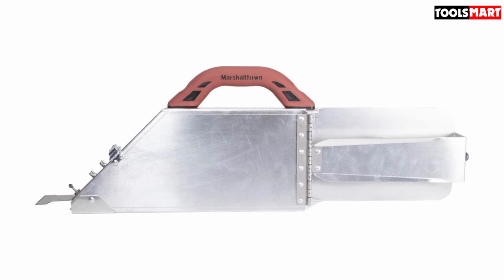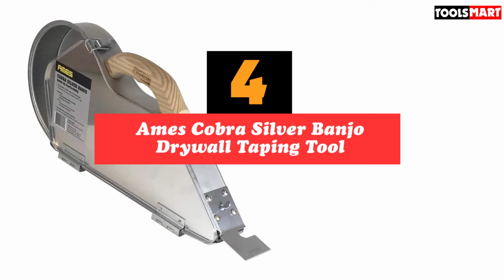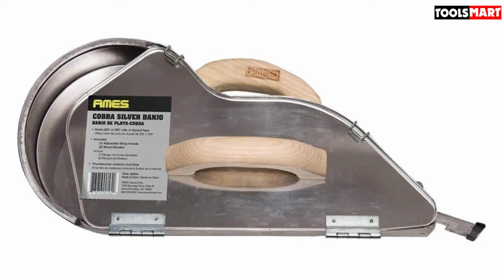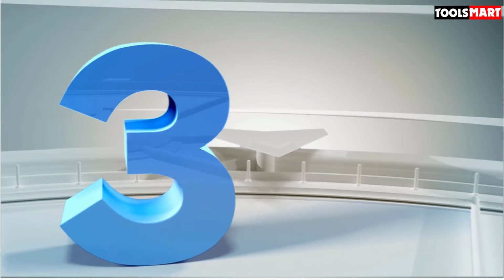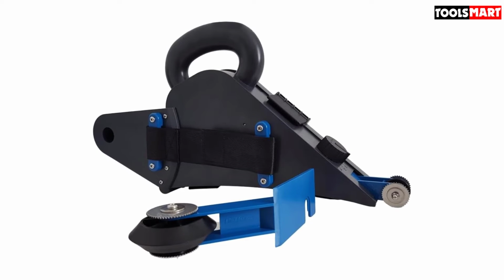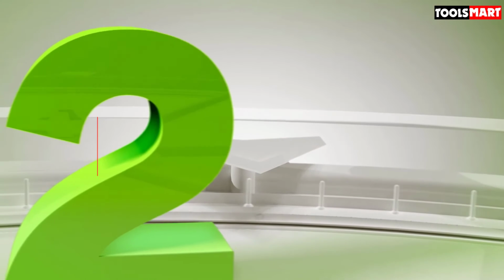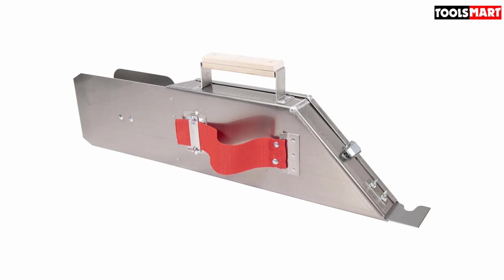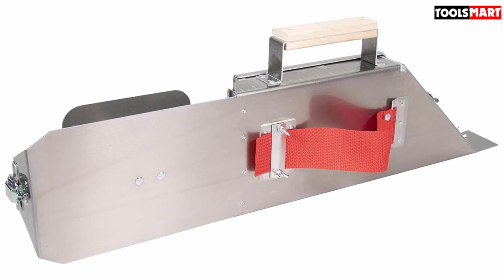✅Top 5 Best Drywall Banjos in 2025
✅5. Marshalltown TapeShooter Drywall Taper
✅4. Ames Cobra Silver Banjo Drywall Taping Tool
✅3. Delko Plastic Drywall Banjo Taper
✅2.  Wal-Board "Quick Load” Drywall Taper
✅1.Kraft DC401 Drywall taper

Check Price on aliexpress

To save you both time and money, we’ve narrowed down to some of the best Drywall Banjos.
Check out an in-depth review of the best Drywall Banjos in 2024 .

In this video, we make a new research on the top best Drywall Banjos .
This is the best Drywall Banjos review.
Best time for buying your new Drywall Banjos .